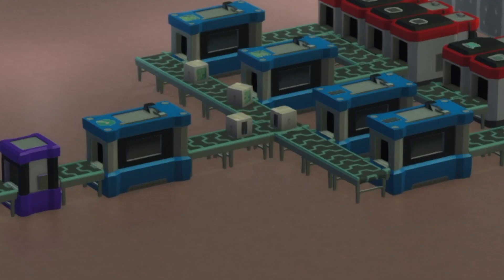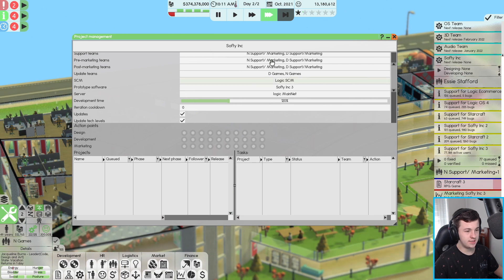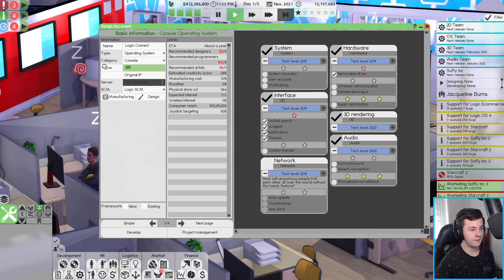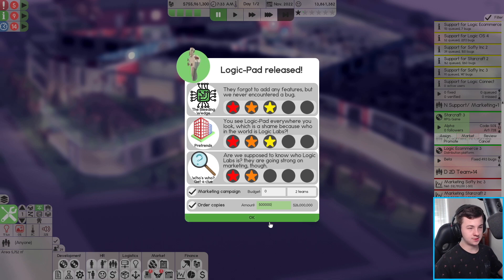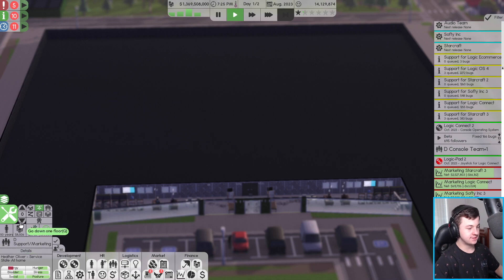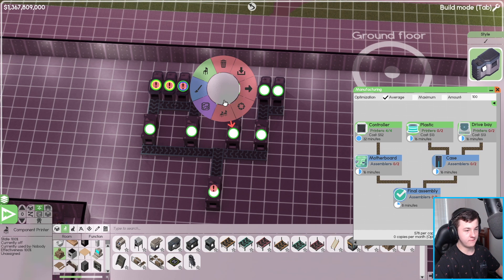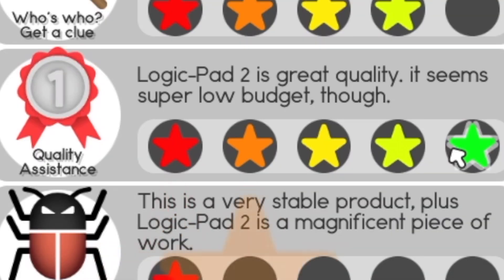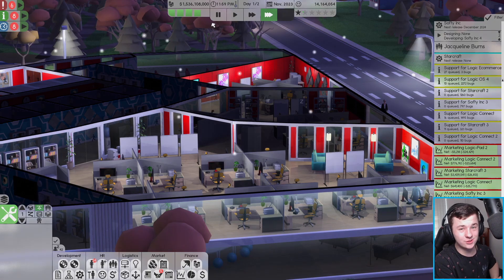I Manufactured Dollar Bills in Software Inc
► Upload Schedule - Every Tue & Thur @ 12 am AEST